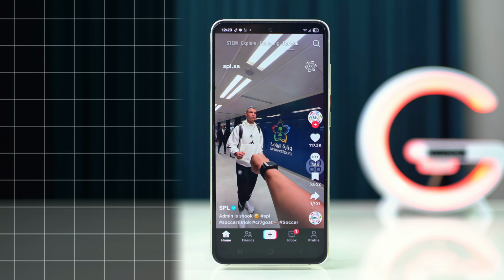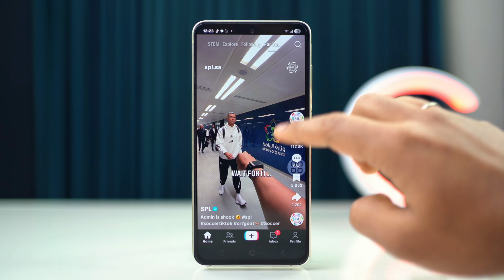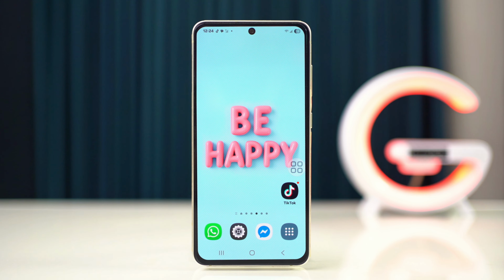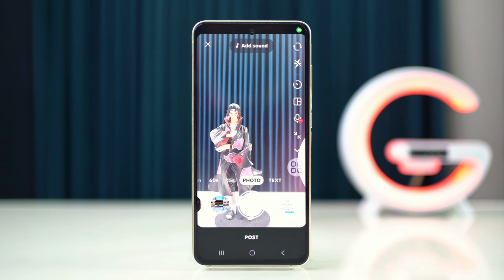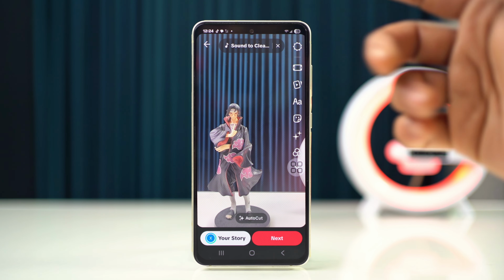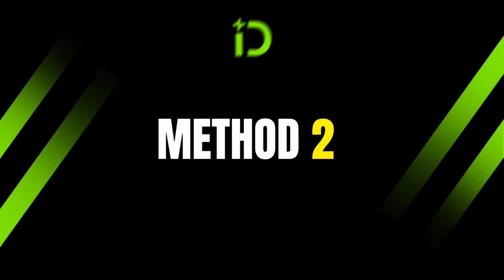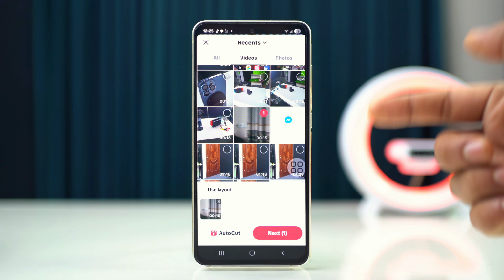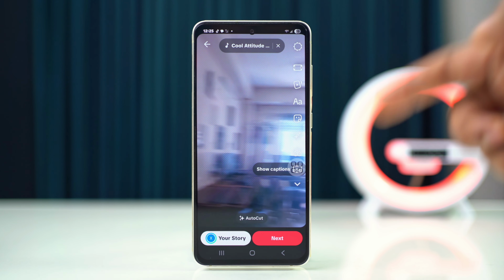Add Custom Audio to TikTok Video on Android Easily | Upload and Use Your Own Sound on TikTok Android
Want to add your own sound to TikTok videos on Android but don’t know how? Here’s the simple way to do it.

TikTok allows you to use custom audio, original voice recordings, or imported sounds when creating videos. Whether you want to upload your own sound, add background music, or use a custom voice clip, you can do it directly from the TikTok app.

In this step-by-step tutorial, you’ll learn how to add your own sound to TikTok videos on Android, adjust audio timing, and use custom sound properly while recording or editing. This guide also helps if the sound option is missing or not working correctly.

Follow the steps carefully to upload and use your own audio on TikTok and make your content more unique and engaging.